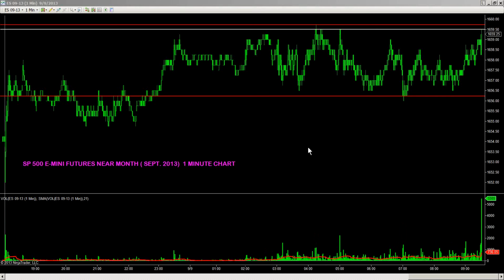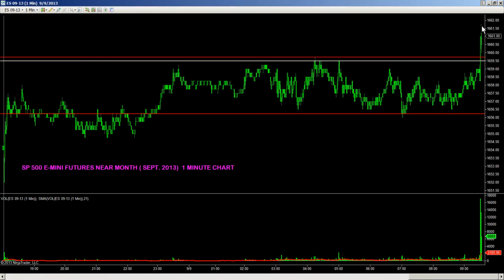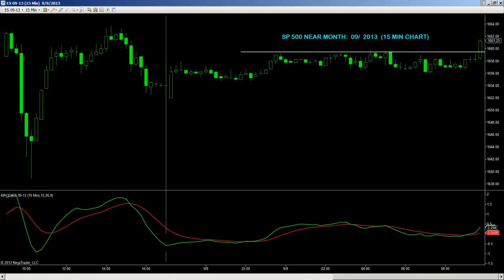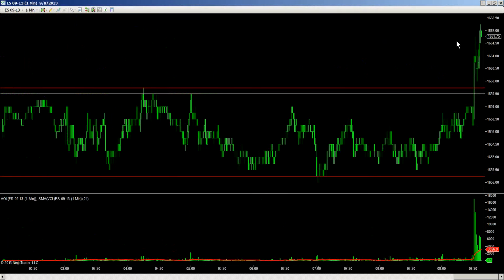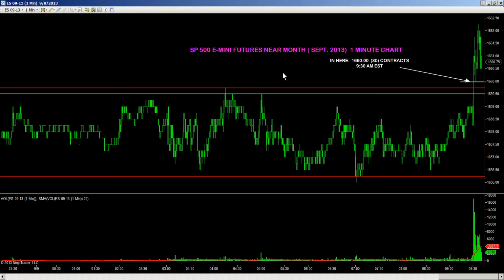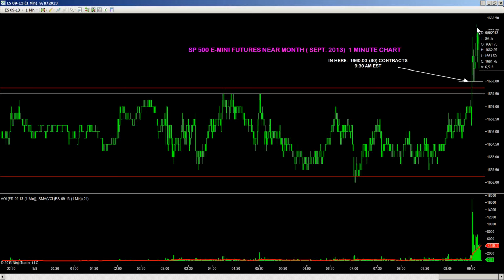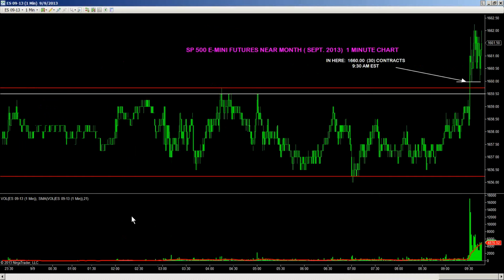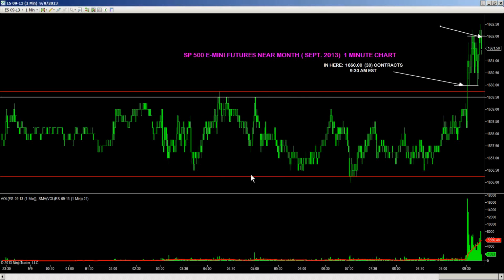LIVE TRADE TAKEN E-Mini Futures 2.0 Points gained!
A maverick trader is an educated trader. One that follows a SM Trading Methodology as designed by Chief Market Strategist Jeff Kilian, and one that has acquired proven psychological trader training by the world's leading expert Rande Howell. Soon enough, you will be at the forefront of a new proven "Joint Method" to replicate what you see in this winning trade!